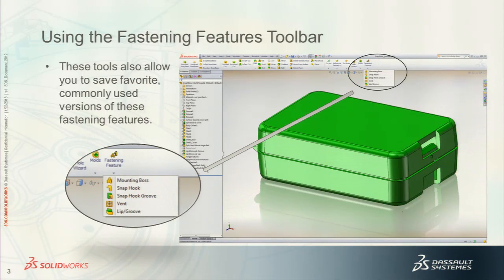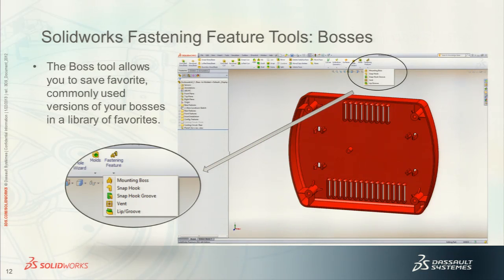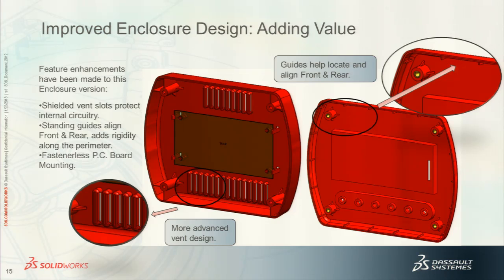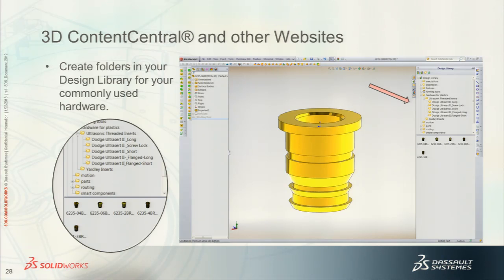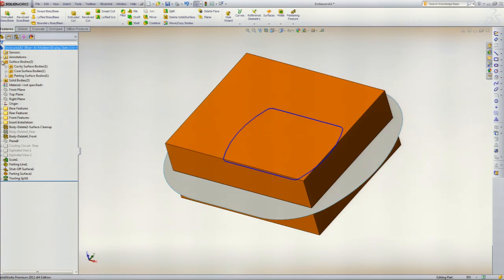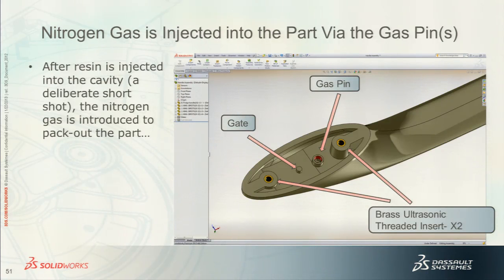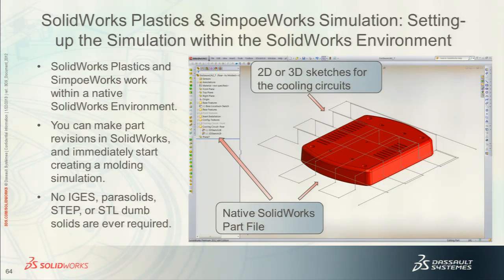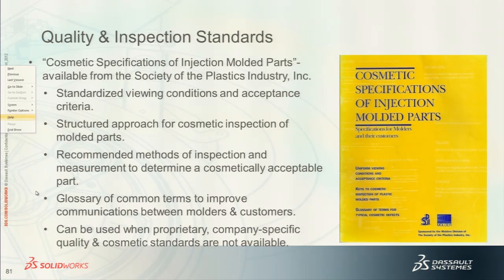SolidWorks Professor 99